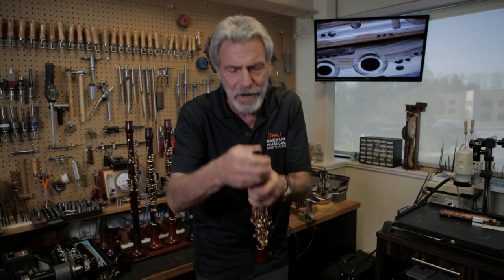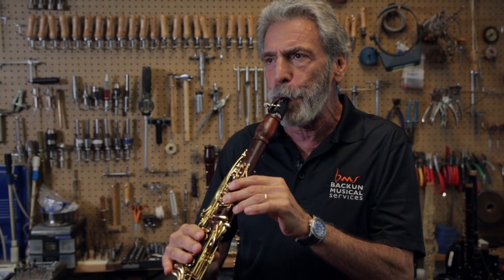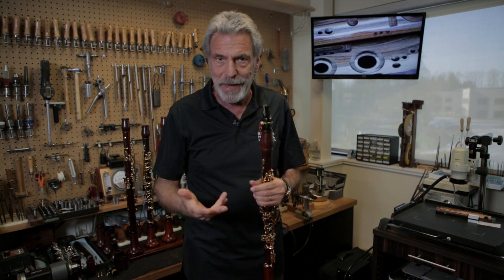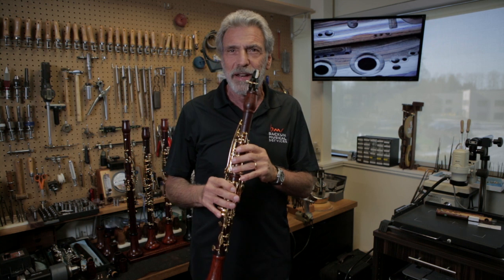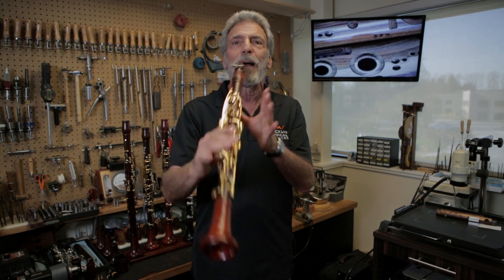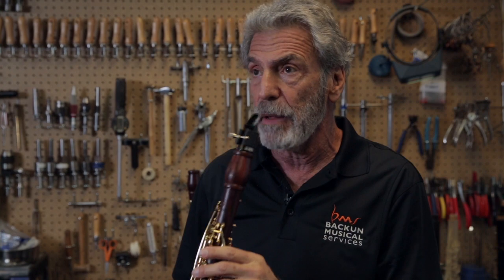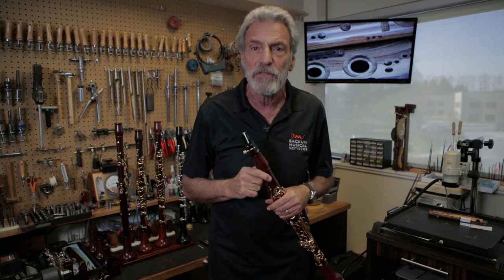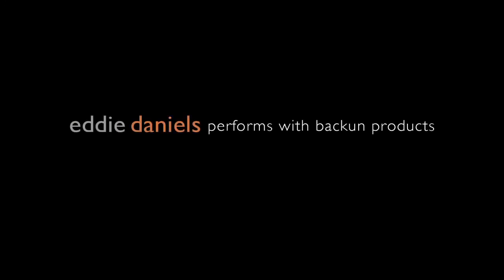All About Glissandos with Eddie Daniels | Backun Clarinet Concepts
Glissandos are easy to tame once you have the foundations down. Backun artist and jazz legend Eddie Daniels shows you some tips and tricks to try and help you perfect your glissando.

Eddie Daniels plays on the limited edition MoBa Super Series Bb Clarinet, part of the world's first truly matched set of clarinets crafted from a single piece of Cocobolo wood.